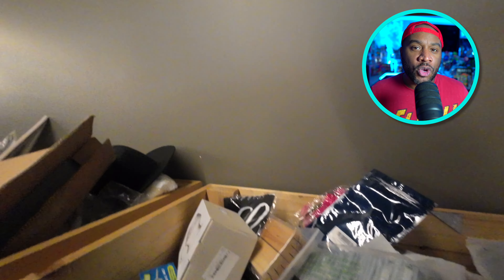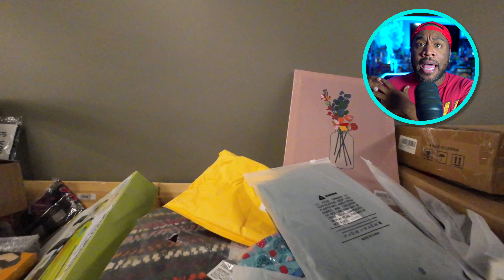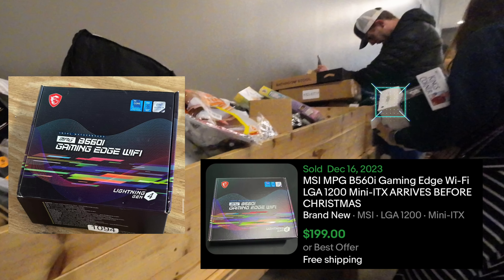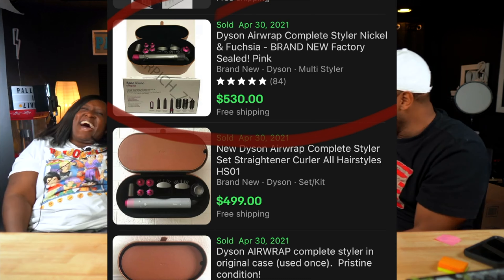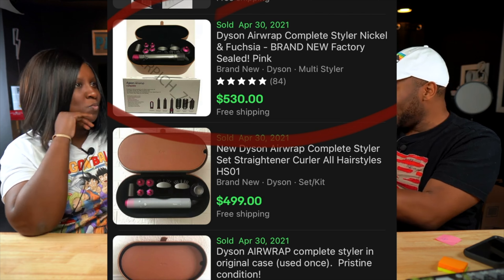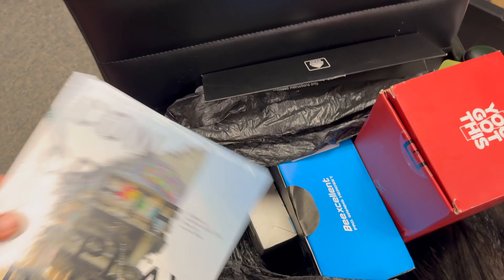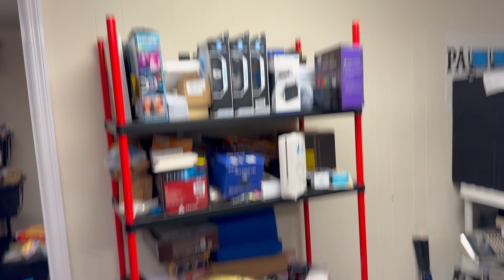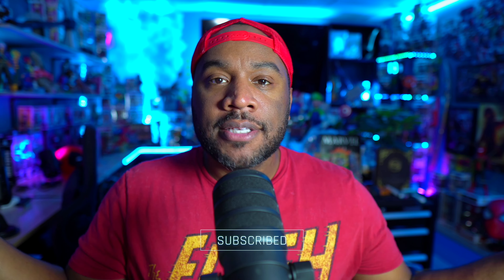Why BIN STORES Are Popping Up EVERYWHERE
In this video i'm going to be talking about my experience with liquidation bin stores or Amazon bin stores as some will call it. I've found some great items over the years.